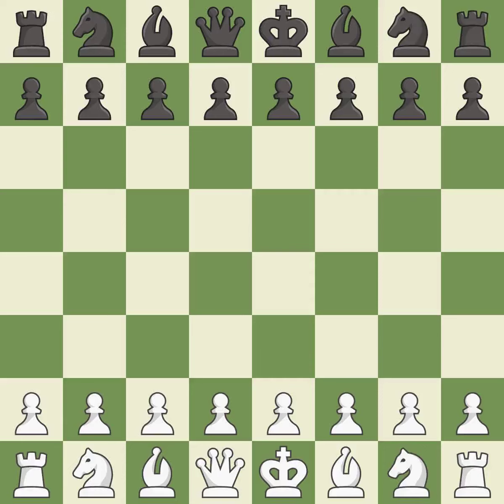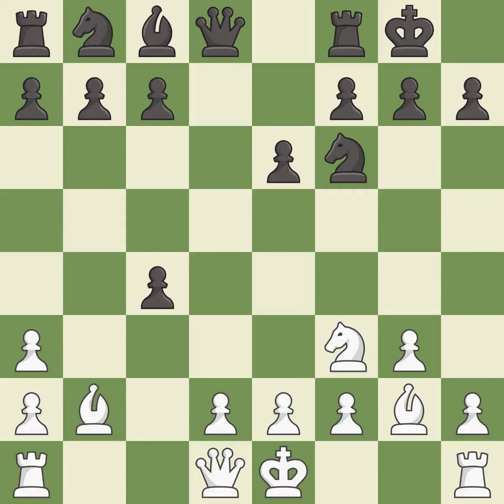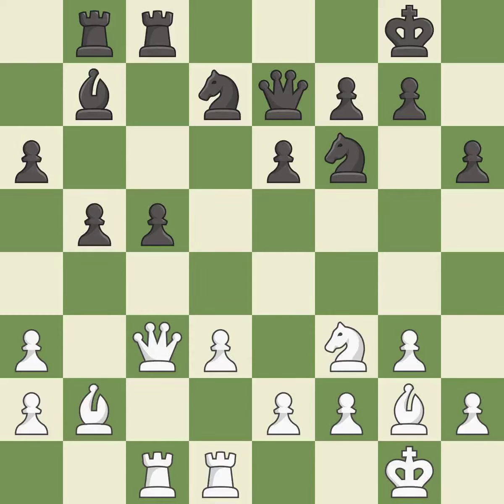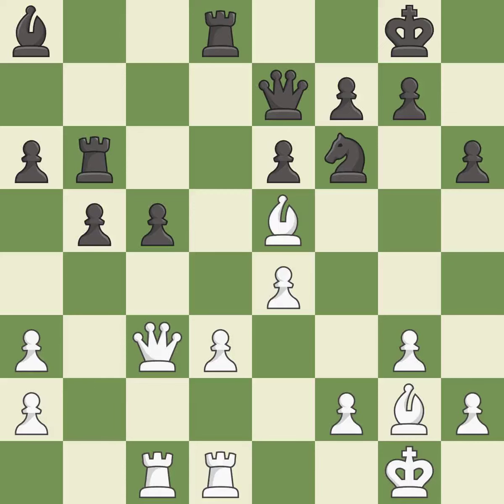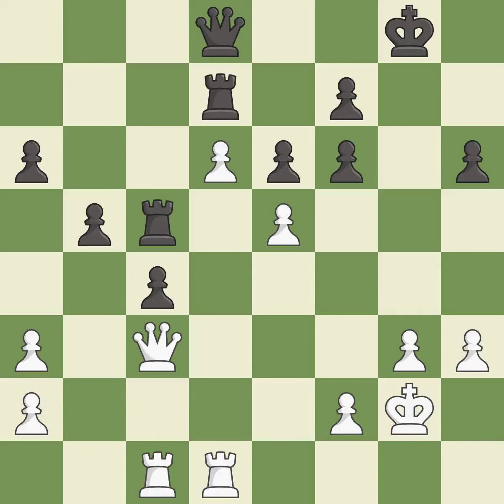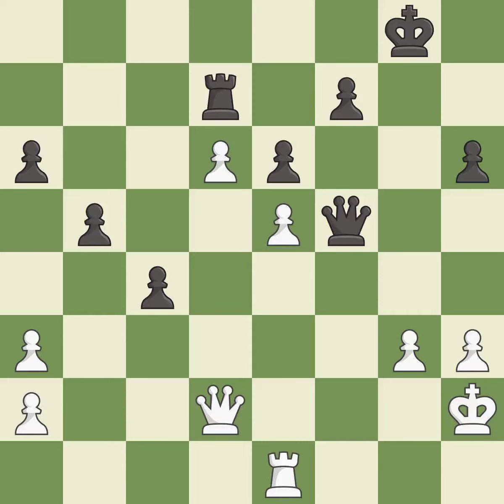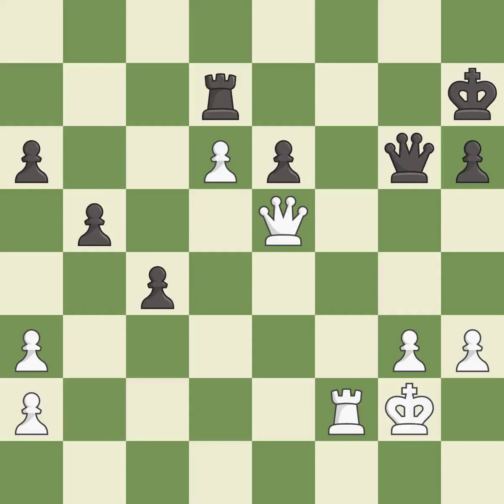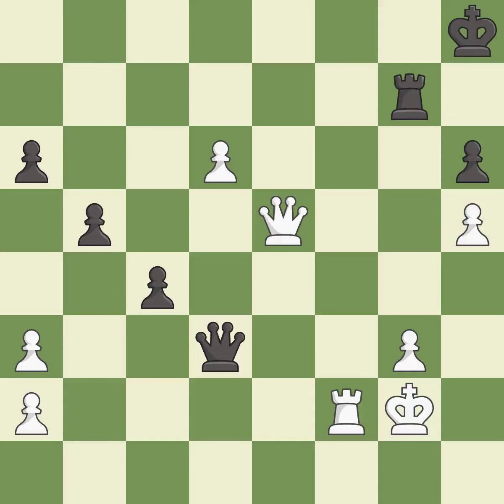White Harika, D., Black Pourkashiyan, A.,English Opening: Neo-Catalan Defense Accepted, Event 16th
English Opening: Neo-Catalan Defense Accepted, Event 16th Asian Games Rapid Women, Site Guangzhou CHN, Date 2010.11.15, Round 5, White Harika, D., Black Pourkashiyan, A., Result 1-0, ECO A13, WhiteElo 2525, BlackElo 2367, PlyCount 121, EventDate 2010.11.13, EventType rapid, EventRounds 9, EventCountry CHN, Source Mark Crowther, SourceDate 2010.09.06